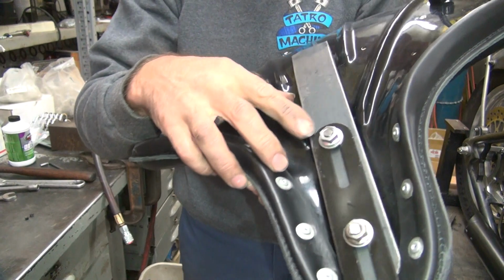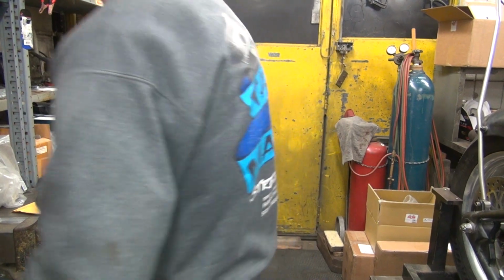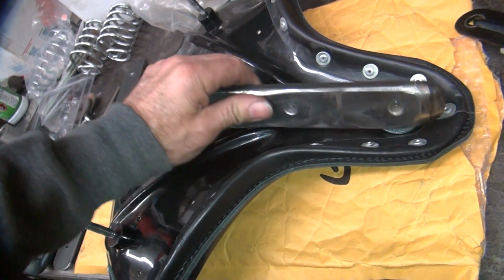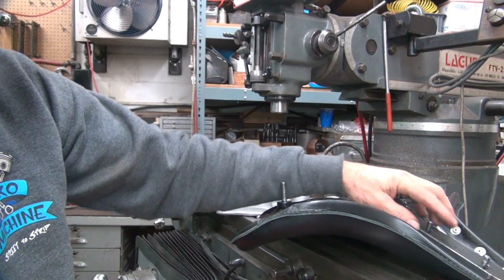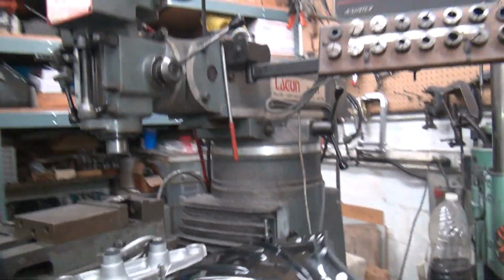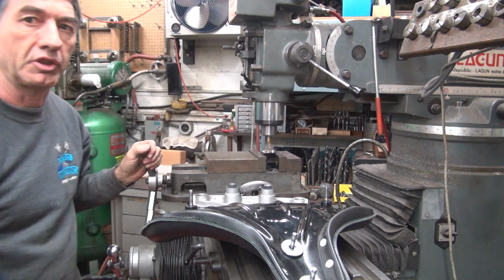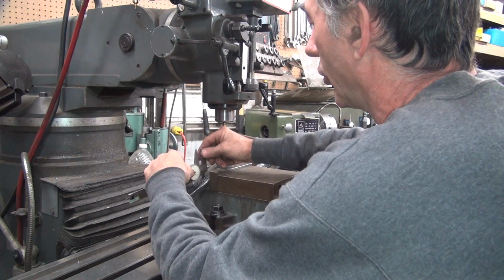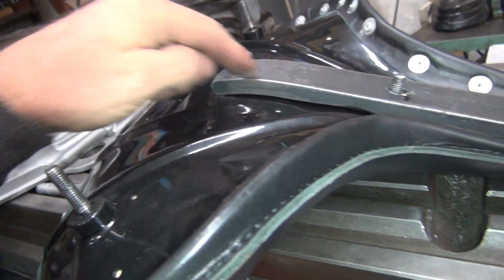#178 1999 80ci evo chopper used bike tune-up repair rebuild rigid bobber custom harley tatro machine